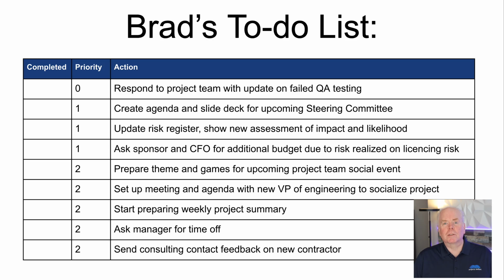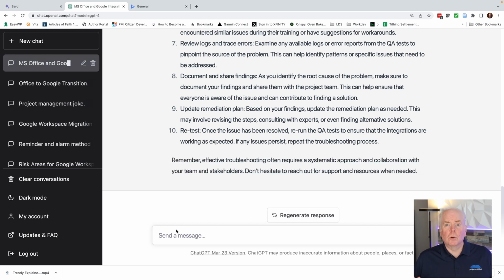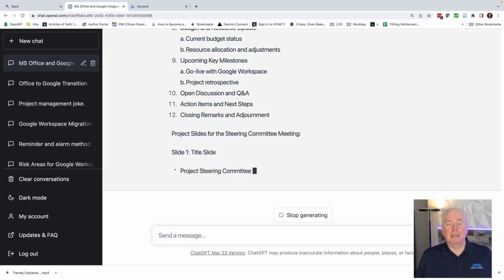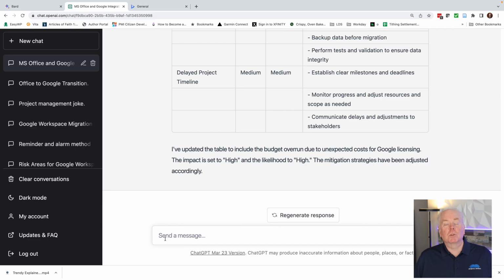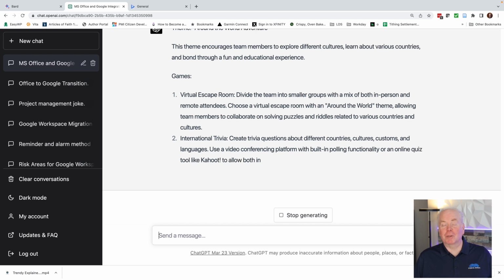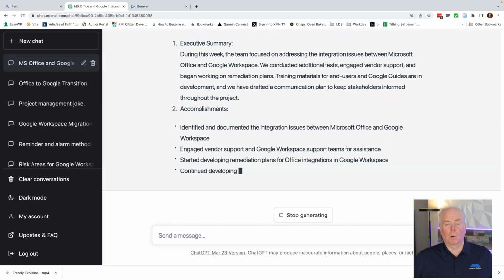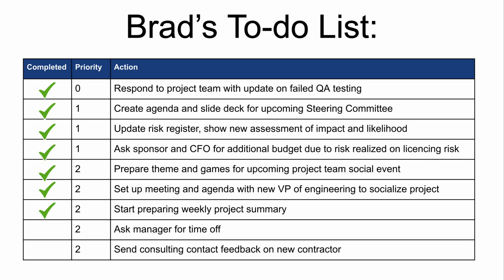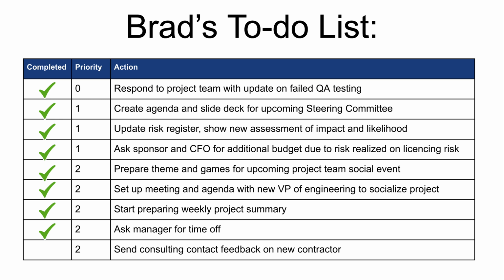Project Managers: SuperCharge Your Day With GPT-4 4K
This video takes an average day for a project manager and shows all the ways Artificial Intelligence GPT-4 (ChatGPT) can help you work faster and smarter. It is like having a (non-judgmental) project expert next to you helping you. Watch as we go through a 9-task to-do list in no time at all...